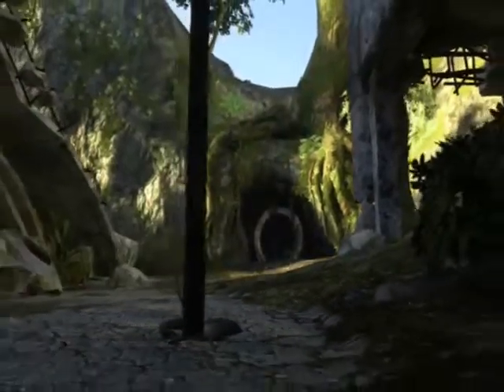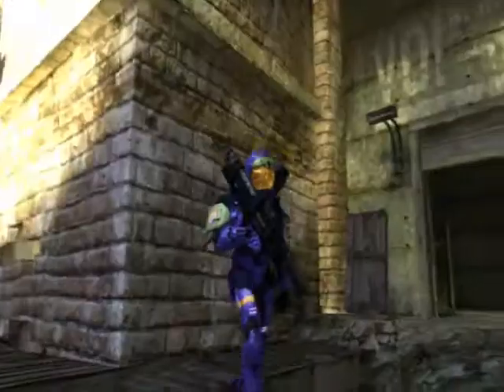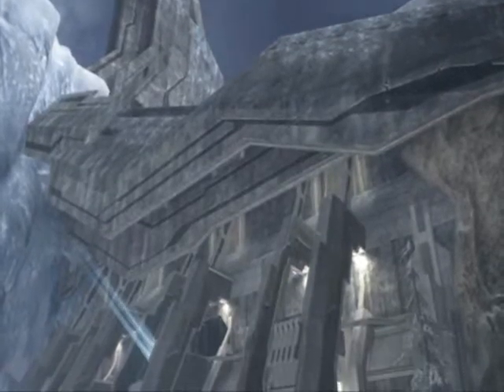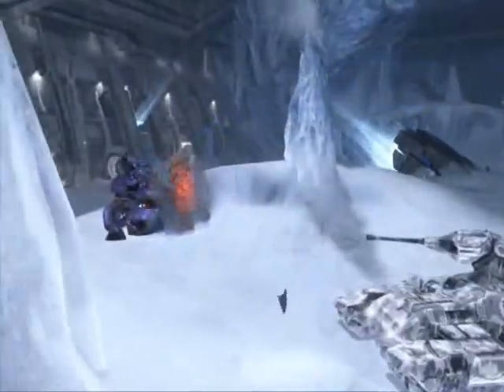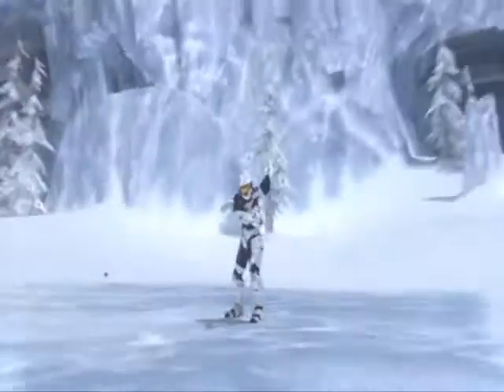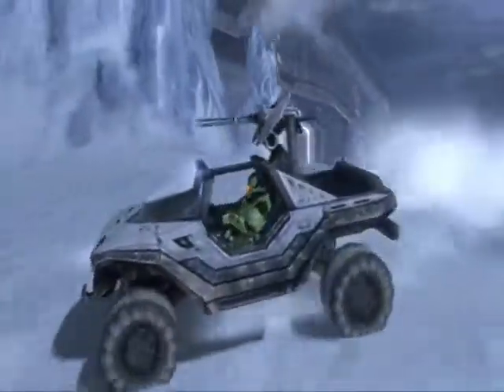Mapmaker, Mapmaker: Make Me a Map, Halo 3: ViDoc